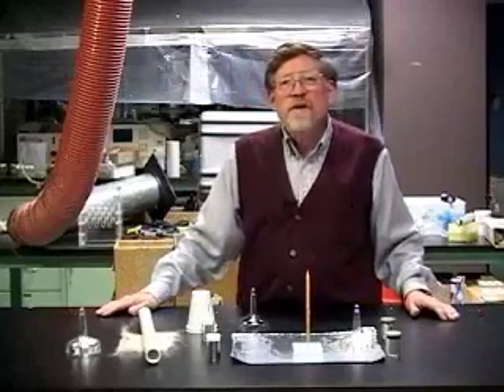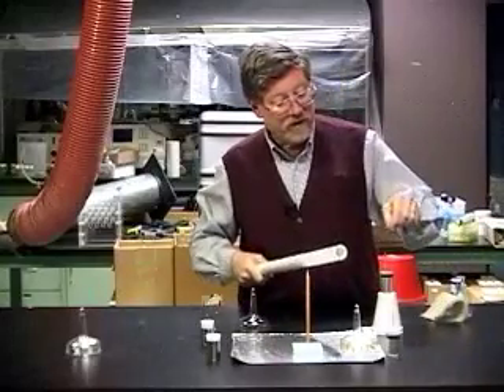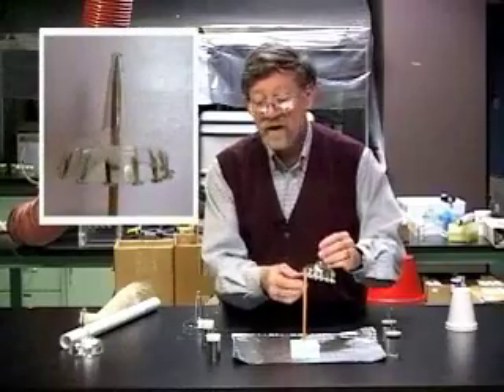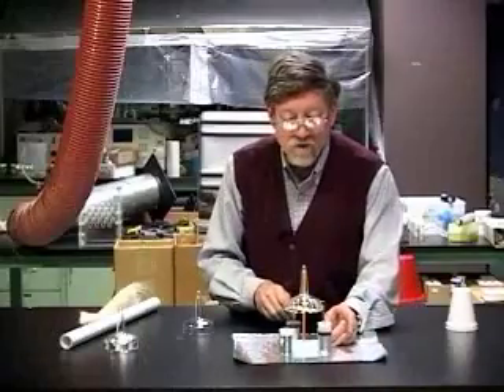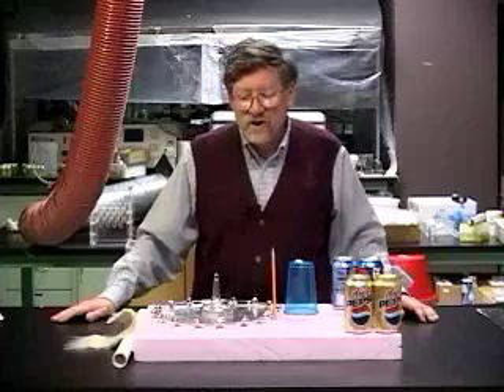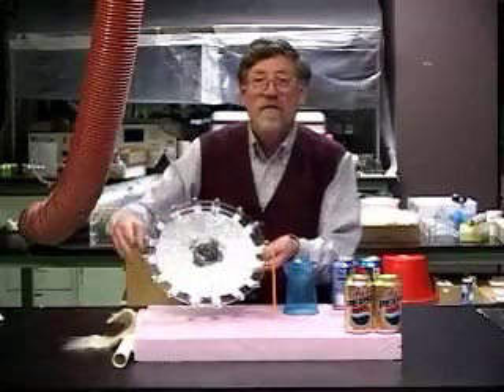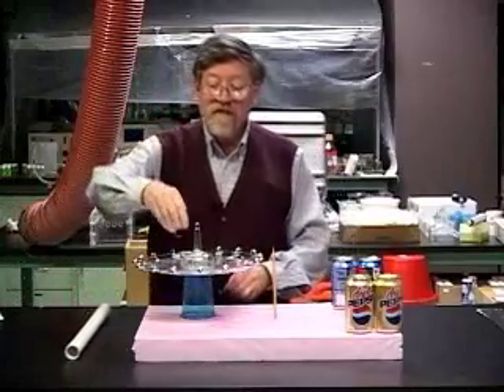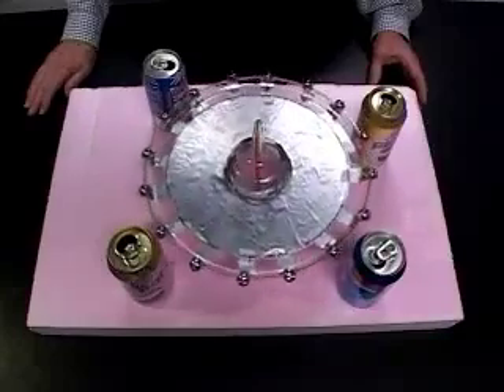Electrostatic Motors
Bob Morse Electrostatic Video Series
Wright Center for Innovative Science Education 2004